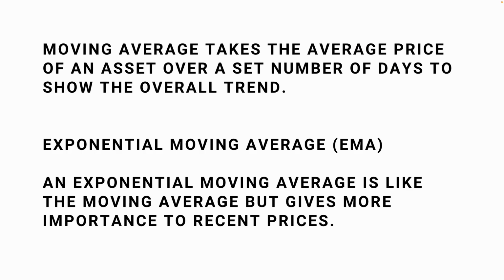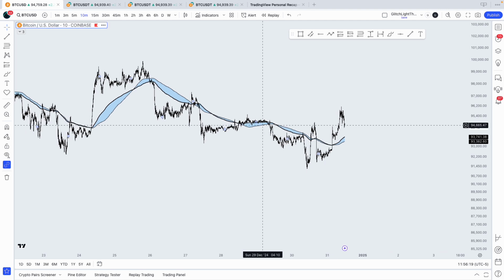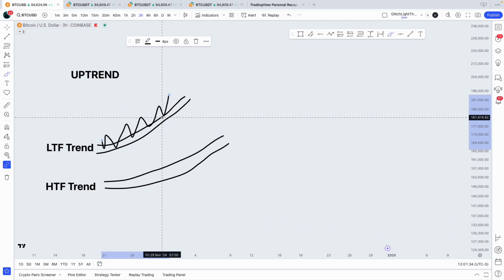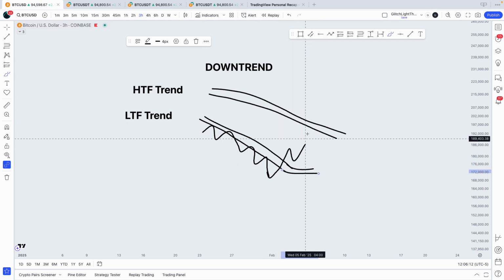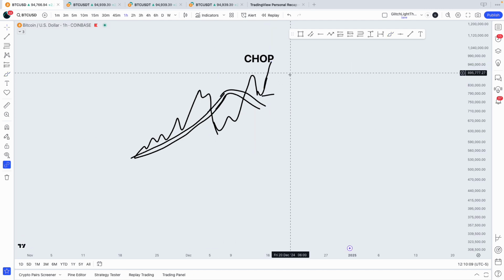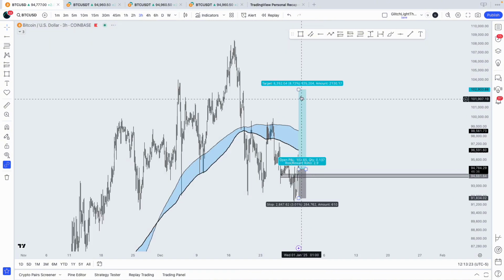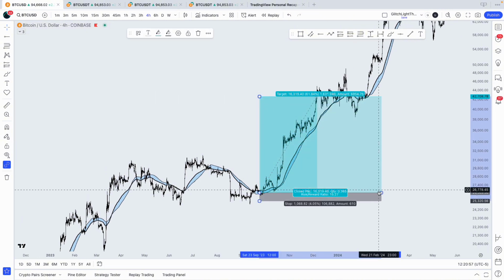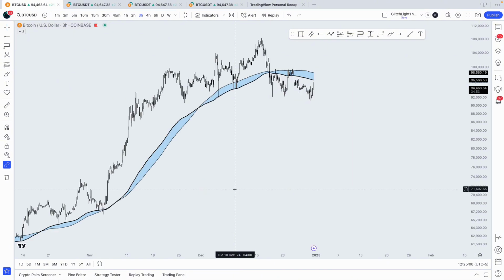Apply this to your trading ASAP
In today's video I explain how I use the 200 EMA/MA in my trading and how you can apply it to yours.